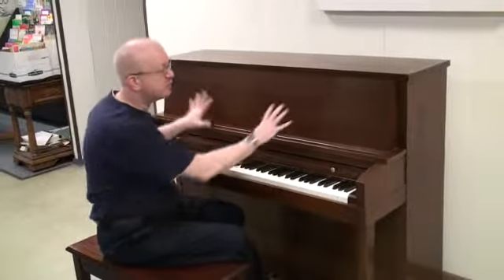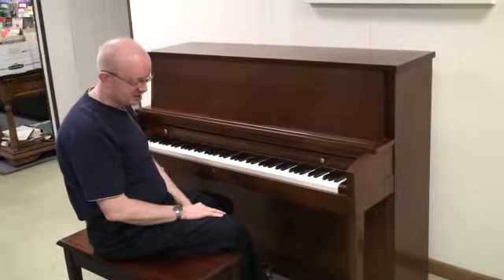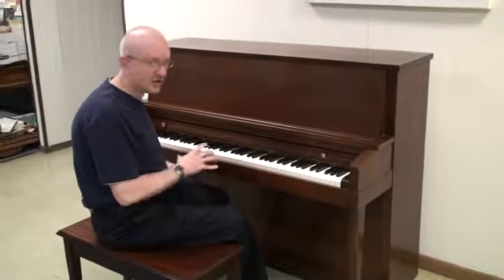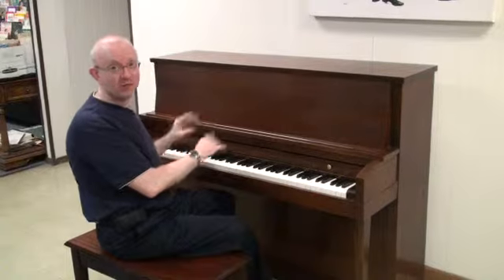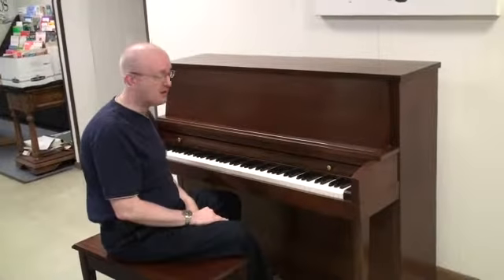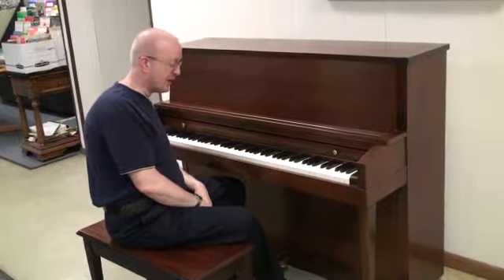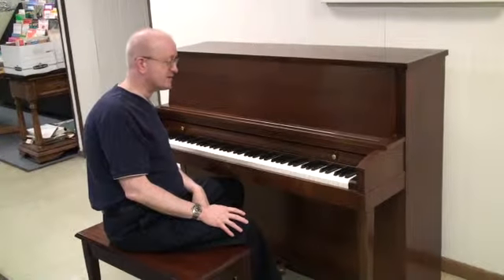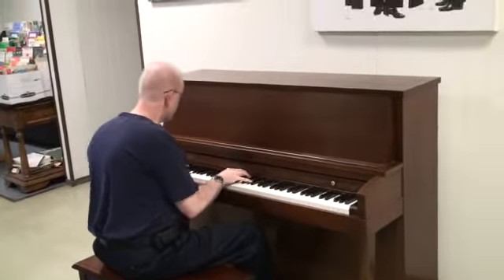Grand Pianos Dayton Ohio - New, Pre-Owned & Demo